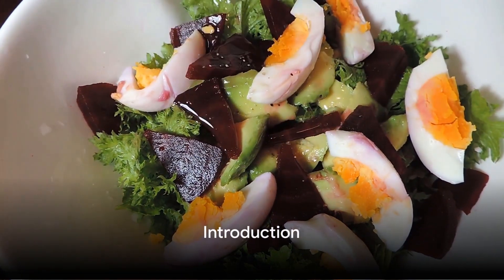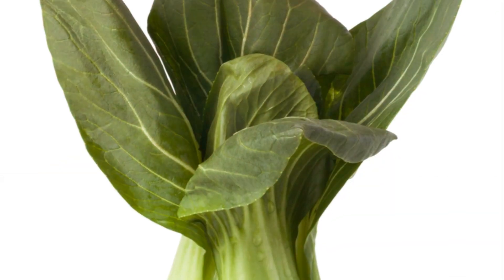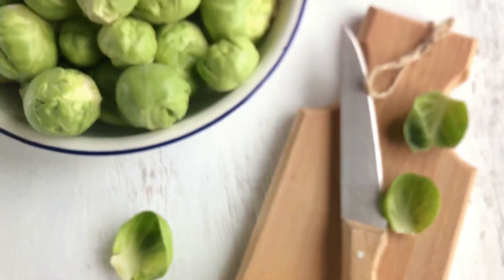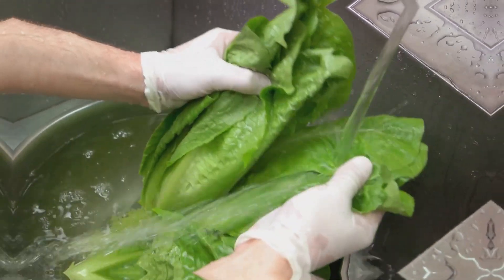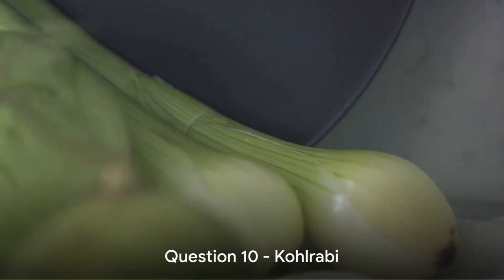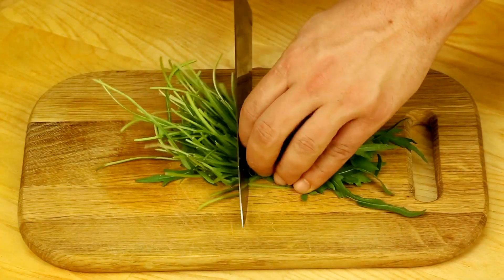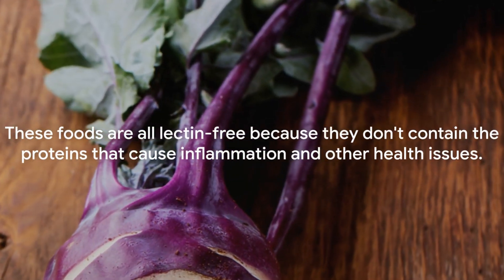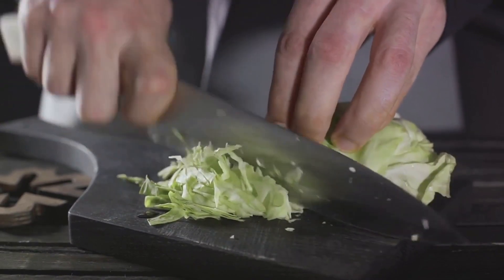is it LECTIN FREE? QUIZ: True of False? Vol 1.1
In this exciting video, we're putting your knowledge on lectin-free ingredients to the test! 🧪💡 Join us as we explore different food choices and decipher the truth about lectins.🥦🔬 Think you can rise to the occasion? Challenge yourself with our quiz and see how well you know which ingredients are lectin-free!🤔📚 Whether you're a health enthusiast or just curious about the latest nutrition trends, this video is a must-watch! 🙌🔎✨

OUTLINE:

00:00:00 Introduction
00:00:15 Arugula
00:00:26 Bok Choy
00:00:36 Broccoli
00:00:47 Brussels Sprouts
00:00:59 Cabbage
00:01:10 Cauliflower
00:01:19 Collards
00:01:27 Kale
00:01:34 Kimchi
00:01:45 Kohlrabi
00:01:53 Conclusion
00:02:16 End Sting
Answer: All True, LECTIN FREE!

Napa cabbage

answer: All of  these items are lectin free and are on the YES List.

MyLectinFreeLunchbox

Welcome to "My Lectin-Free Lunchbox"!

Join us on a journey towards a healthier lifestyle as we explore the world of lectin-free eating. Inspired by the groundbreaking work of Dr. Gundry MD and his transformative book, "The Plant Paradox," our channel is dedicated to sharing health lifestyle tips, mouthwatering recipes, and insightful reviews of kitchen gadgets that make your lectin-free journey easier and more enjoyable.

Are you ready to discover the power of a lectin-free diet? We believe that food can be both nutritious and delicious, and our mission is to prove it to you. Through our own personal experience, we have witnessed the incredible benefits of adopting a lectin-free lifestyle, including significant weight loss and improved overall well-being.

At "My Lectin-Free Lunchbox," we strive to provide you with practical advice, creative recipe ideas, and honest reviews of kitchen tools that align with the principles of the plant paradox. From quick and easy meal prep tips to in-depth explorations of lectin-free ingredients, we're here to guide you every step of the way.

Join our growing community of health-conscious individuals who are passionate about finding joy in their food while prioritizing their well-being. Together, we'll debunk myths, navigate the world of lectin-free eating, and celebrate the incredible flavors that nature has to offer.

So grab your lunchbox and get ready to embark on a delicious and nutritious adventure with "My Lectin-Free Lunchbox"! Let's eat well and thrive together! 🌱🥗

Dr Gundry Library

Instant Pot Duo 7 in 1 6 Quart

Extra 6 quart inner pot

Silicone venting diverter

Hamilton Beach Flex Brew Coffee Maker, K

Lemon Squeezer

Garlic Press

Large Salad Bowl with LId

Pomi Tomato Sauce

Casava Flour (international market)

Almond Flour (international market, walmart)

Lectin Free Pasta, cassava, millet or sorghum

Monk Fruit Sweetener (cosco)

Stevia Sweetener powdered or granular (Aldis)